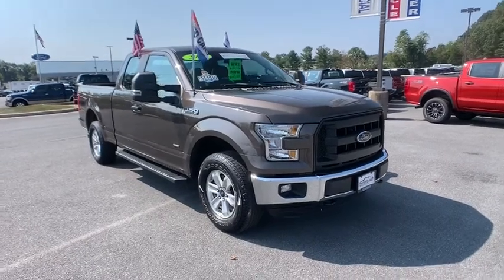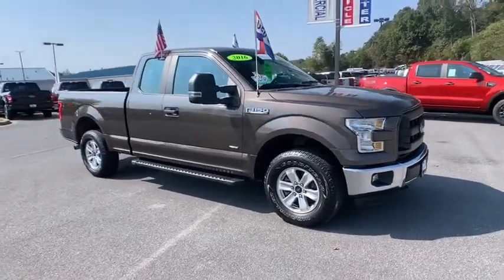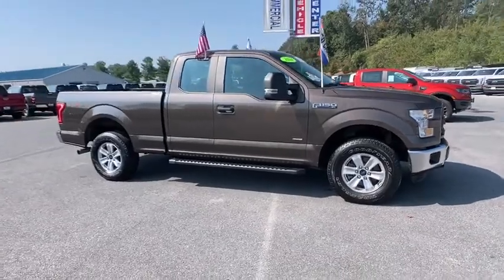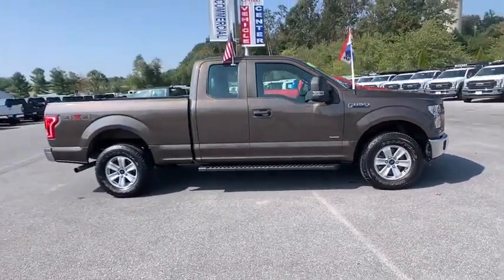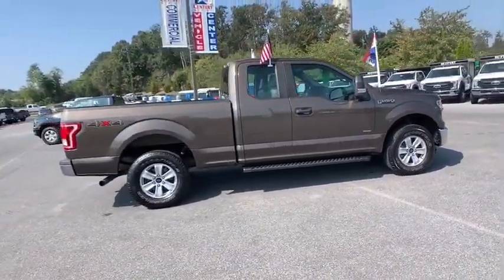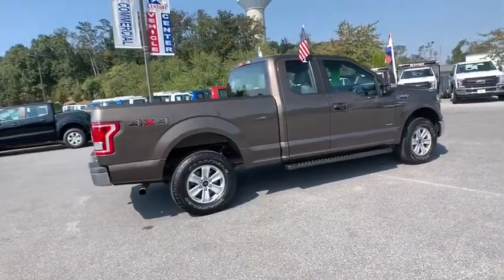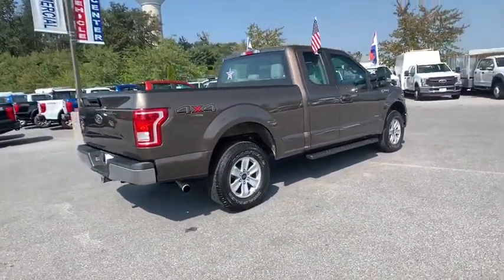2016 Ford F-150 Mt. Airy, Westminster, Skysville, Germantown, Frederick, MD A198362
Used 2016 Ford F-150 available in Mt. Airy, Maryland at Century Mt Airy. Servicing the Westminster, Skysville, Germantown, Frederick, MD area.
2016 Ford F-150 4WD SuperCab 145 XL - Stock#: A198362 - VIN#: 1FTEX1EP6GFC13328

Caribou Metallic 2016 Ford F-150 XL 4WD 6-Speed Automatic Electronic 2.7L V6 EcoBoost FORD CERTIFIED REMAINDER OF FACTORY WARRANTY **INCLUDES WARRANTY** ONE OWNER CLEAN VEHICLE HISTORY...NO ACCIDENTS! SERVICE RECORDS AVAILABLE RECENT CENTURY TRADE IN 4WD BEDLINER MARYLAND STATE INSPECTED! 23 MPG ABS brakes Compass Electronic Stability Control Low tire pressure warning Traction control.&lt;br&gt;&lt;br&gt;Recent Arrival! Odometer is 6890 miles below market average!&lt;br&gt;&lt;br&gt;Awards:&lt;br&gt;  * 2016 KBB.com Brand Image Awards